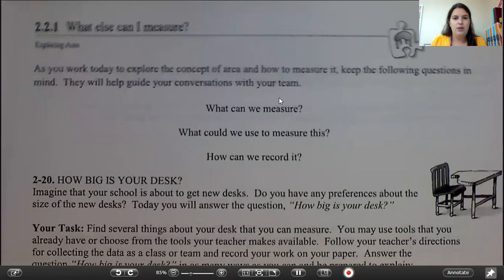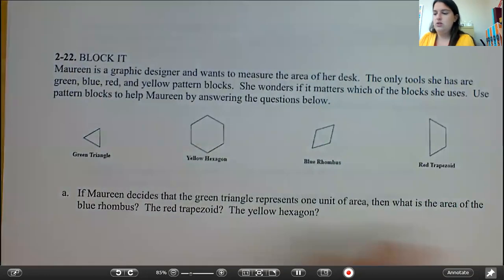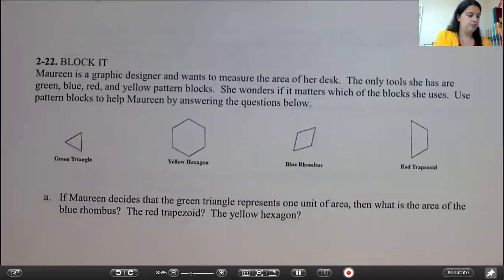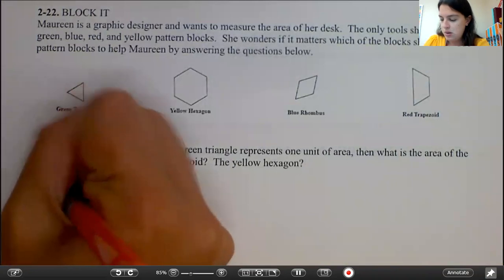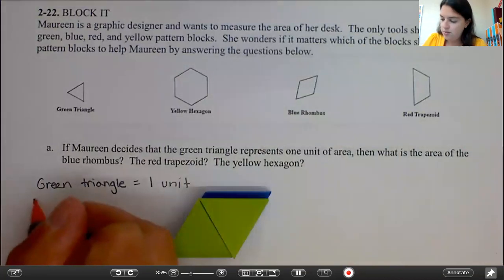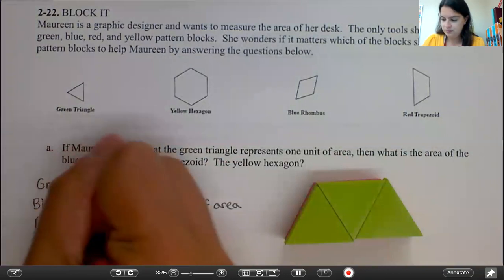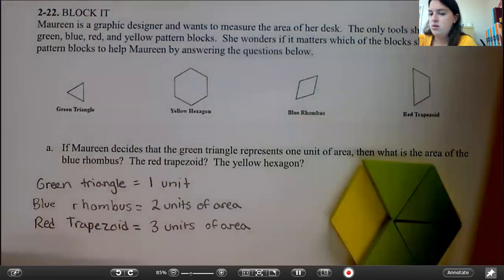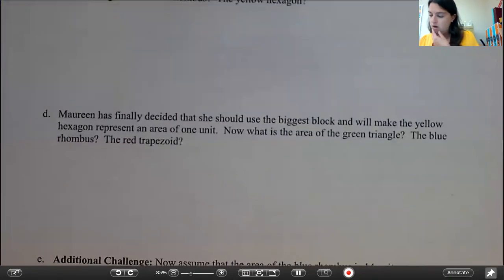6th Grade Lesson 2.2.1